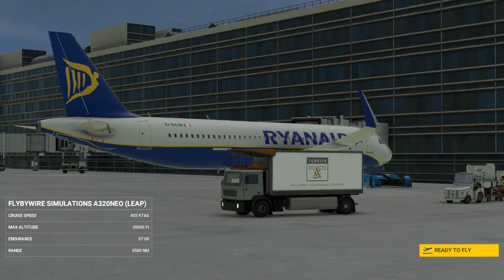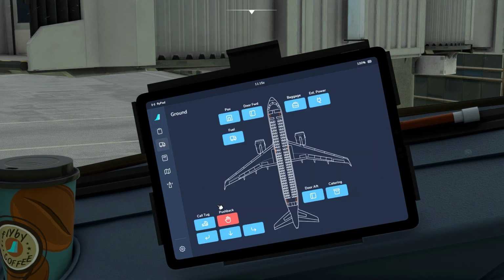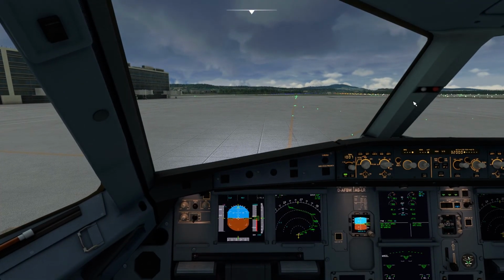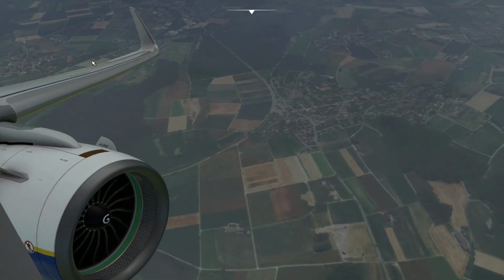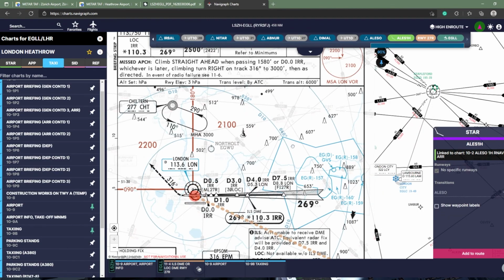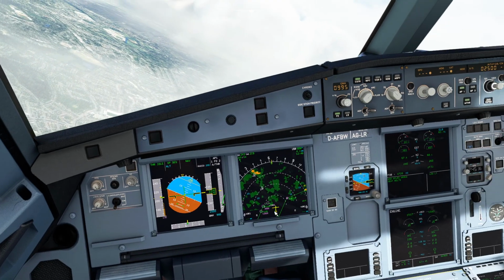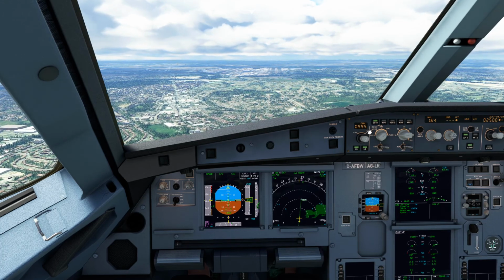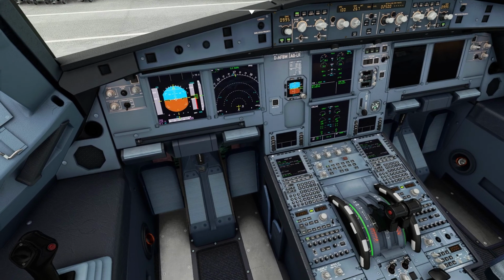Microsoft Flight Simulator 2020 | A32NX FULL FLIGHT | Zurich Airport [LZSH]-Heathrow Airport [EGLL]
In this video, we are going to fly from Zurich Airport to Londra Heathrow Airport by using A320 Neo in Microsoft Flight Simulator 2020. It is a full flight and like a tutorial. It was a hard landing and reverse engines didn't work. Anyway, I hope, enjoy this video. If you have any questions, you can ask me in the comment section :)

Have a nice flight!

REYNOLDS